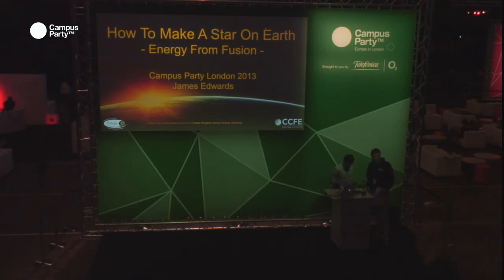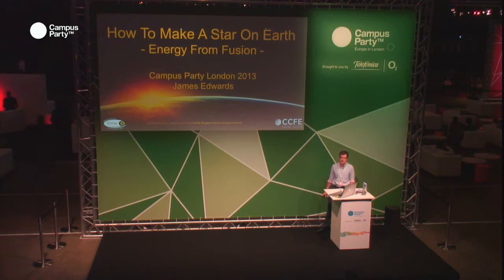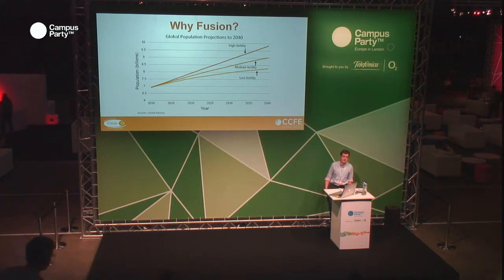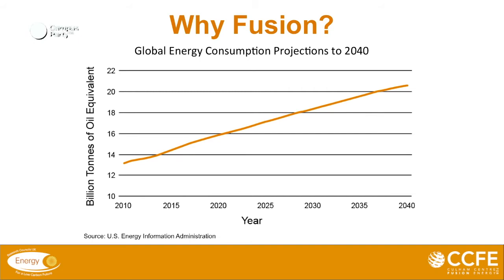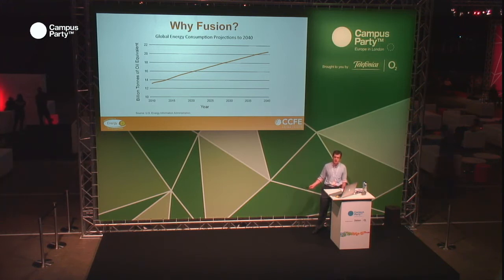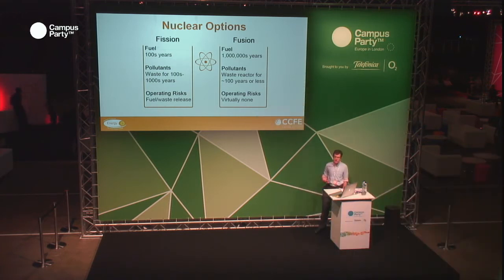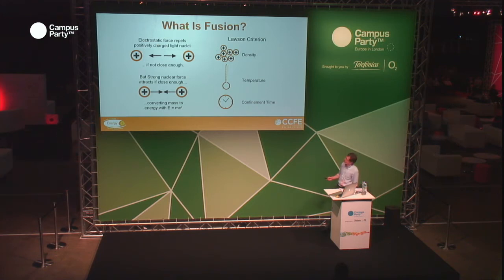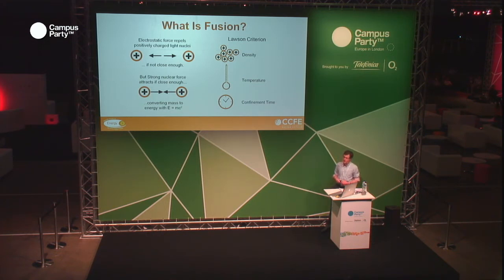CPEU3 - How to make a star on earth: Energy from Fusion. JAMES EDWARDS